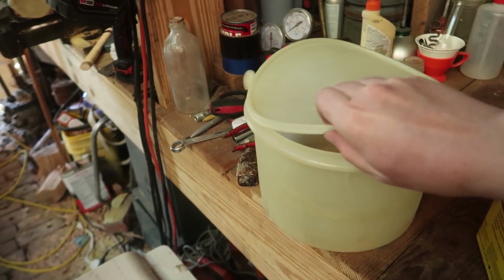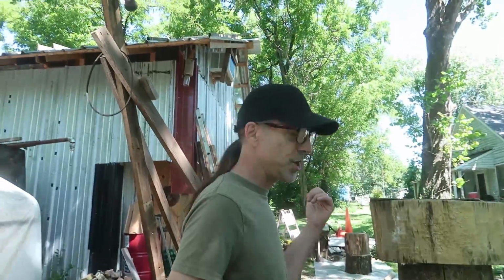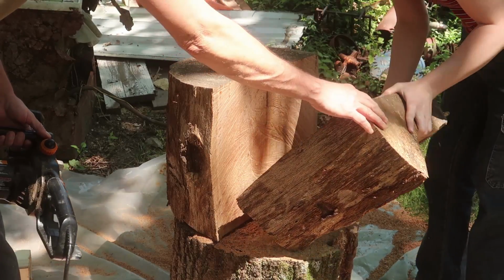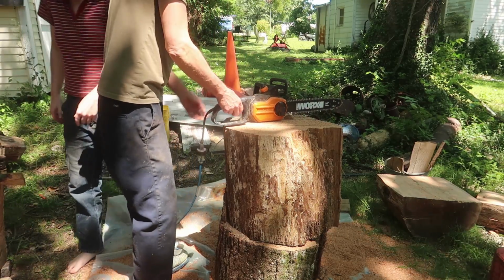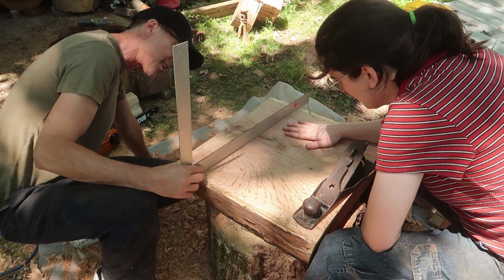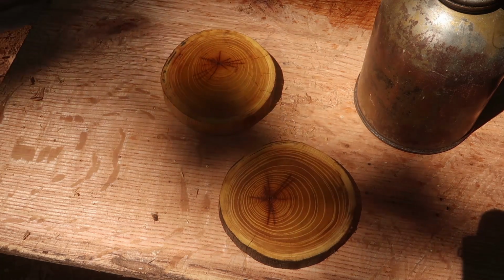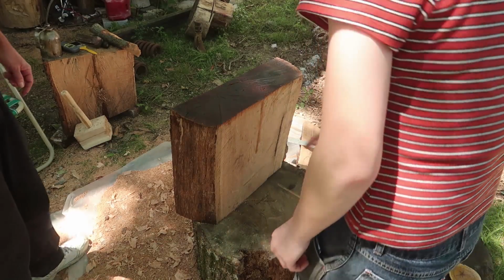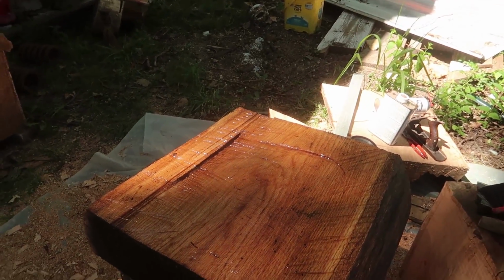Learning Woodworking 13: Chainsawing White Oak Workbench / Worktable Slab and Making Coasters